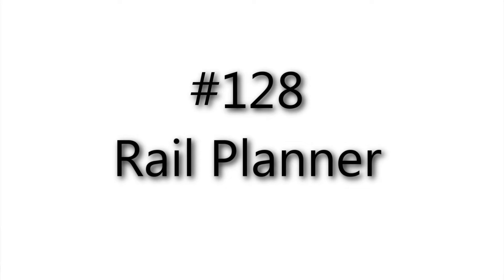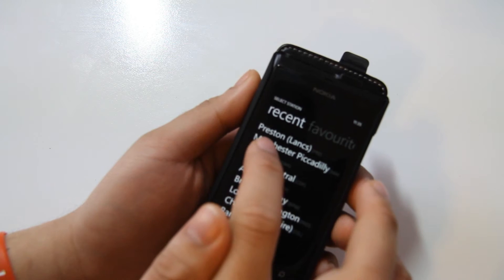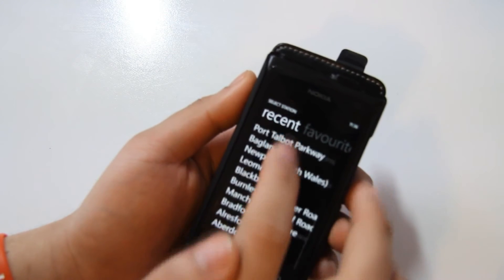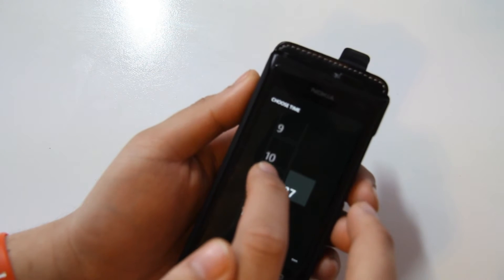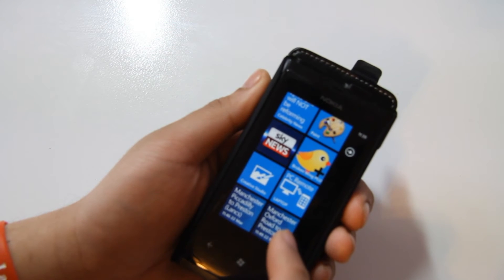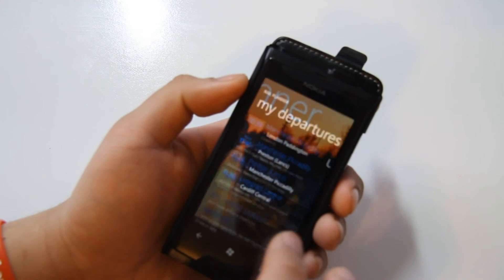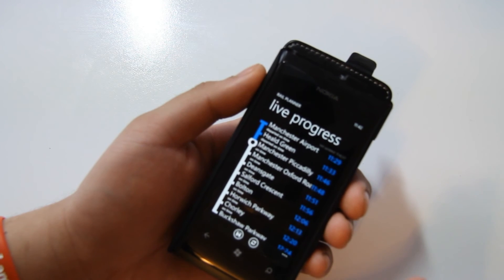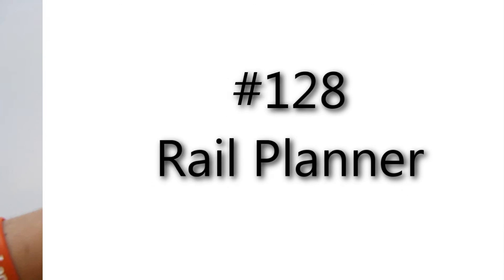Lumiappaday #128: Rail Planner demoed on the Nokia Lumia 800